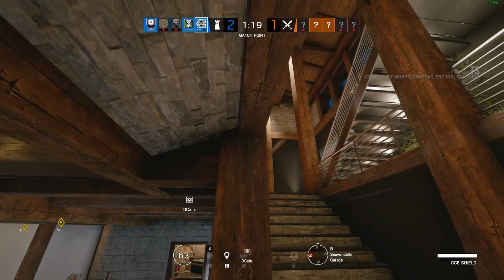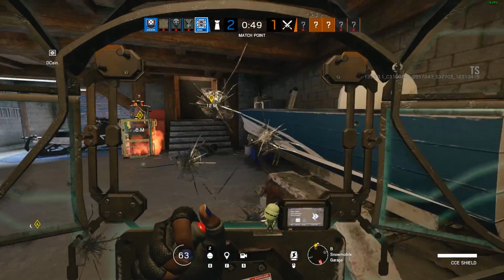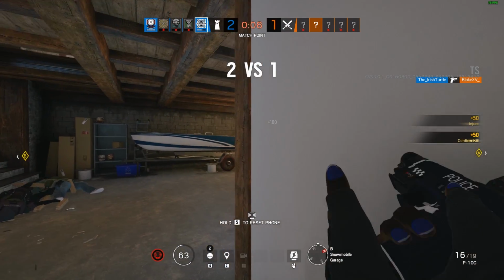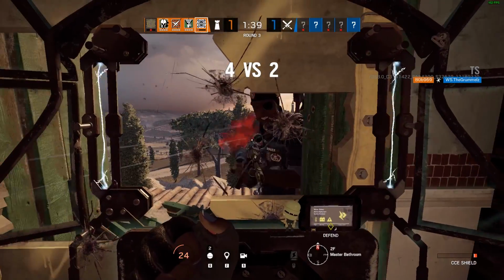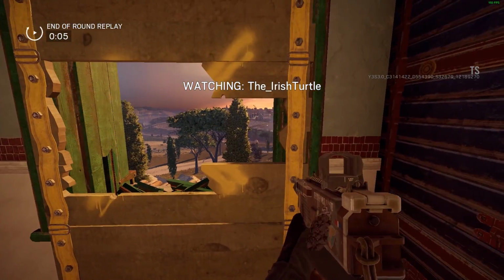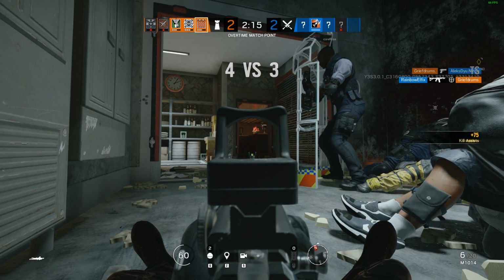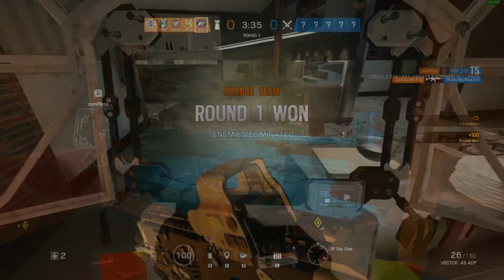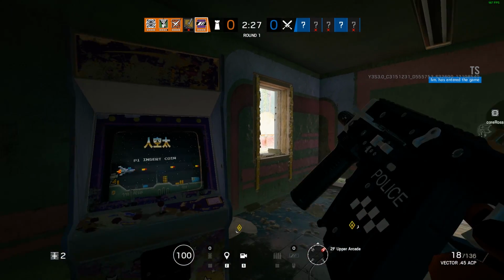BEGINNERS GUIDE TO CLASH - RAINBOW SIX SIEGE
Hey there guys! So in todays video I wanted to create a beginners guide to playing clash with the aim to help you guys learn how to play around, with and of course against Clash!

(new designs coming soon)